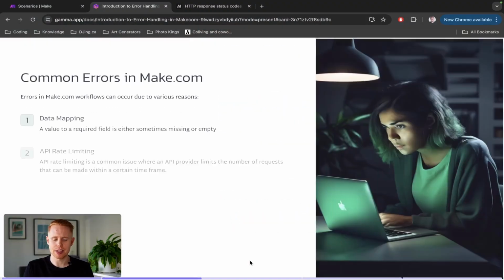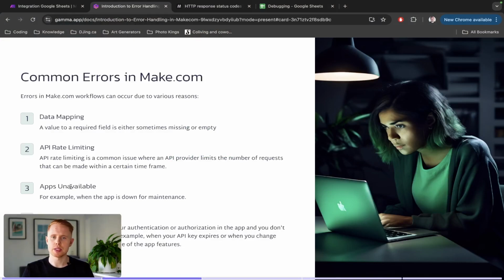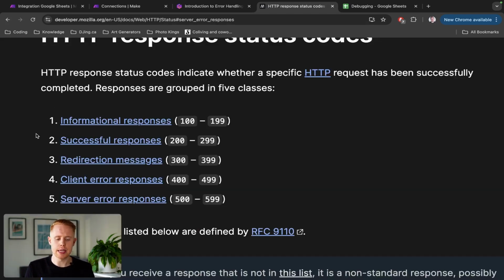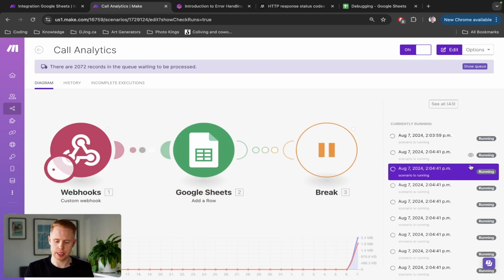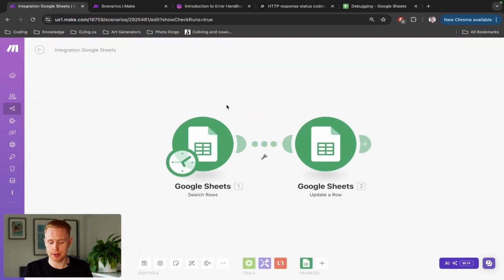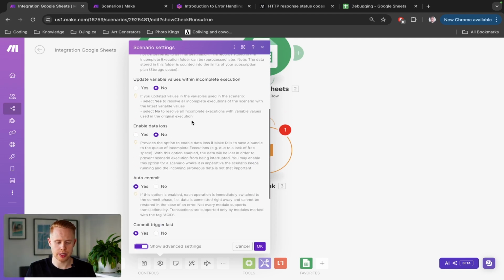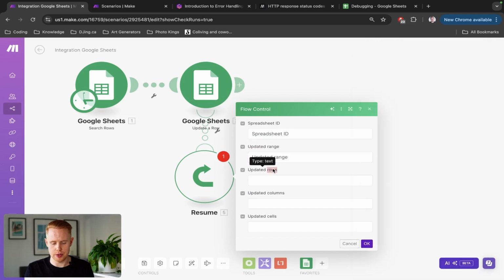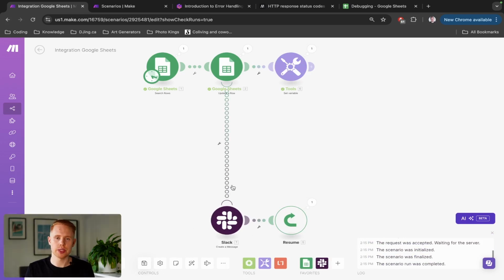Solve Any Make.com Error In Minutes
🌍 COMMUNITY

📚 SUMMARY
In this video we walk through Make.com debugging and error handling: from what errors you'll receive, how to classify them, to finding them, reading them properly, solving them and reporting them to your team.

⌛ TIMESTAMPS
0:00 Error & error handling intro
0:18 Reasons for error handling
4:46 Error classification
5:42 Error status codes
8:15 Error tracing & logs
12:35 Error handling
20:50 Error reporting & modules in error handling
22:49 Conclusion